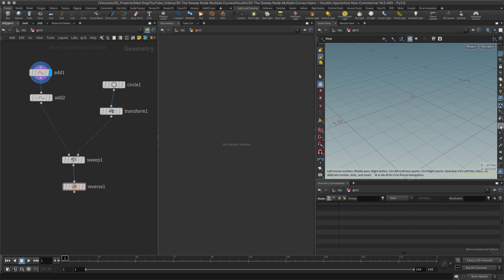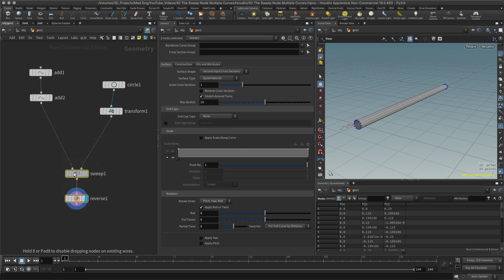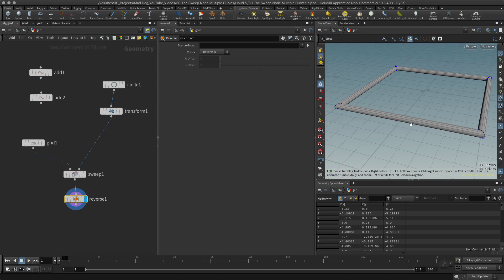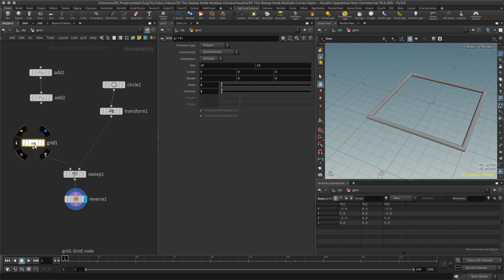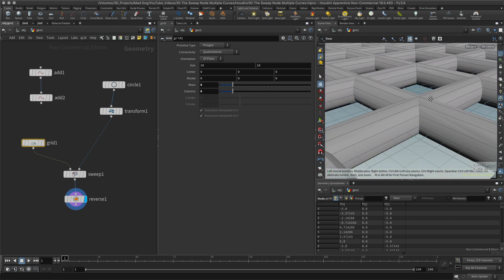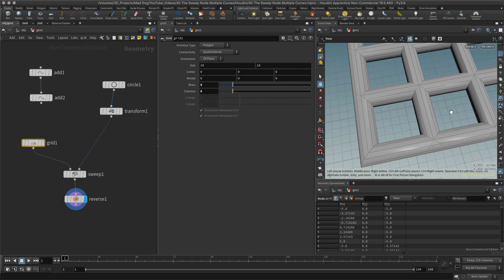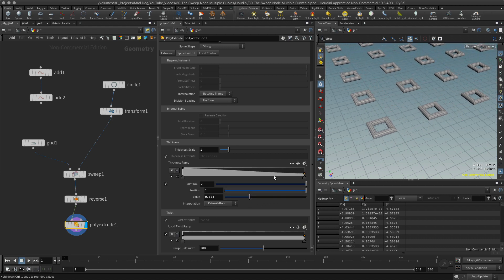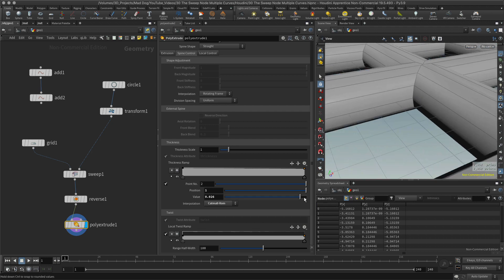#30 The Sweep Node in Houdini - Multiple Curves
A look at how the sweep node in Houdini creates multiple curves.